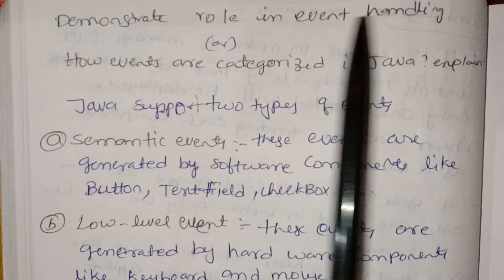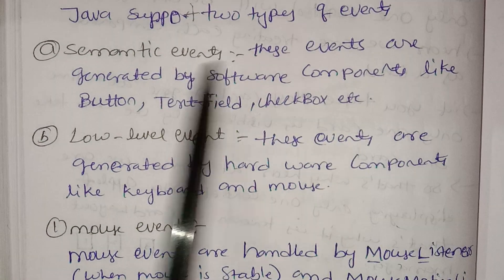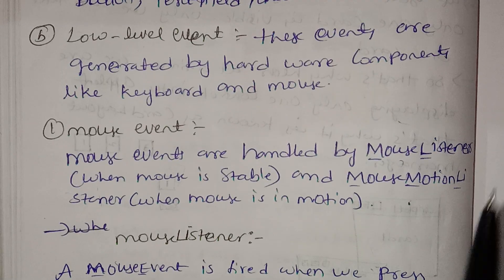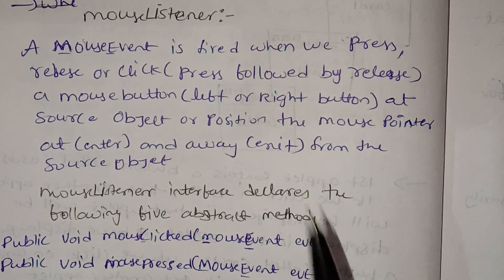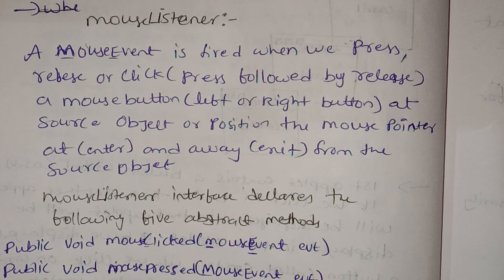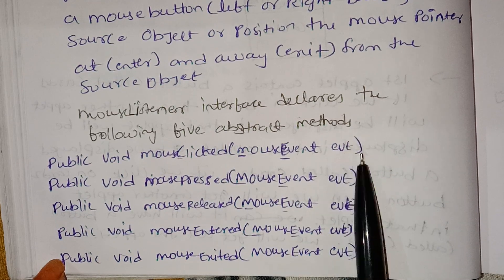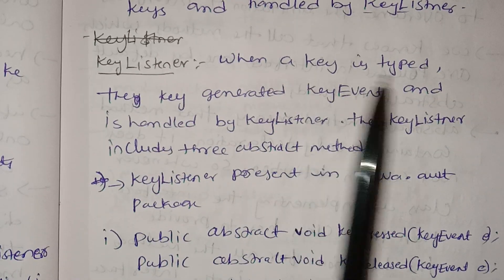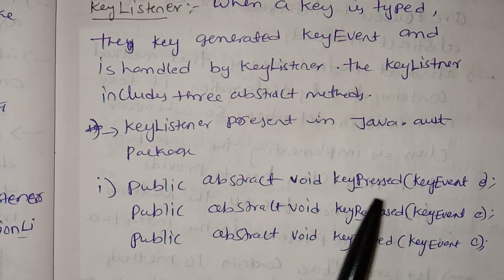jntuh r18 oops Java programming unit4 event handling key listener and mouse listener gunshot 😱 imp💯👍